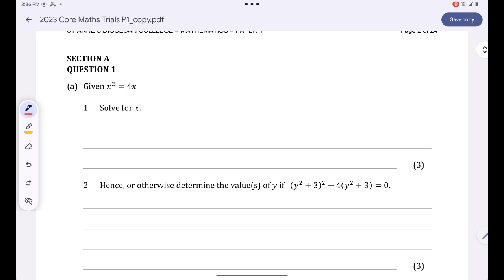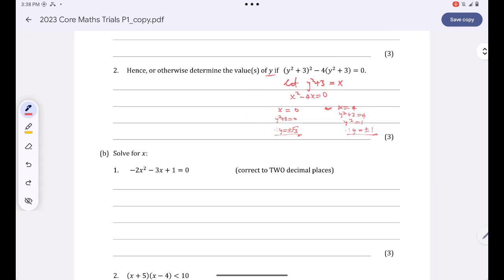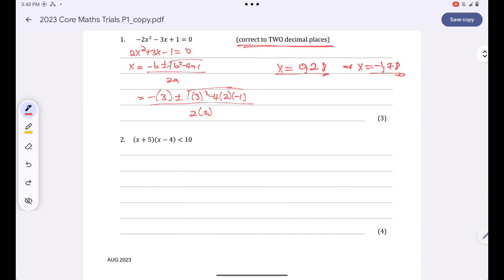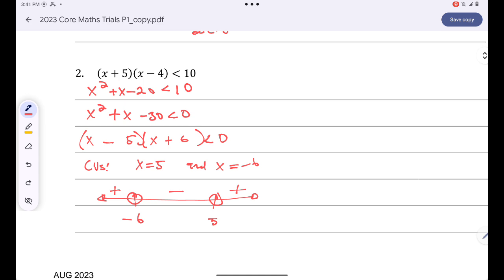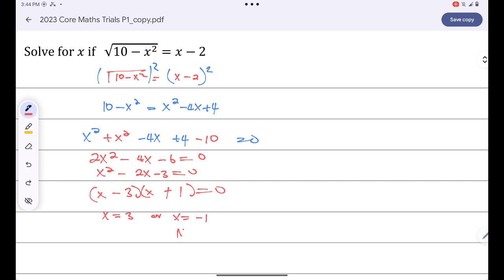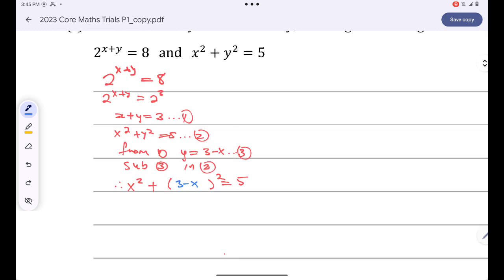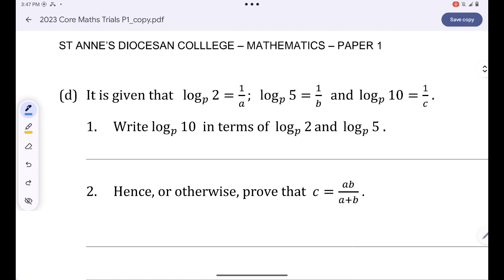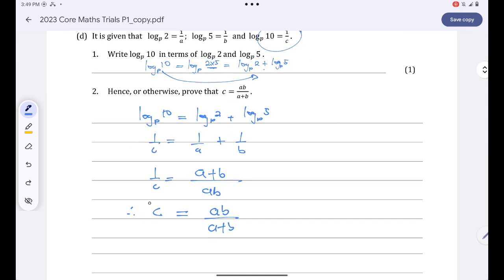GRADE 12 | ST ANNE'S DIOCESAN SCHOOL |MATHS P1 | PRELIMINARY EXAM | MEMORANDUM | QUESTION 1.